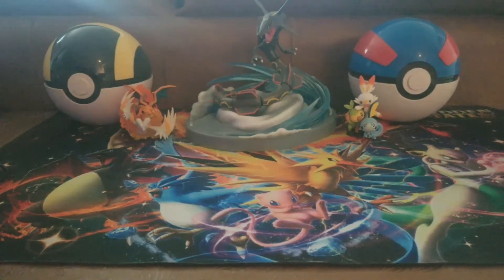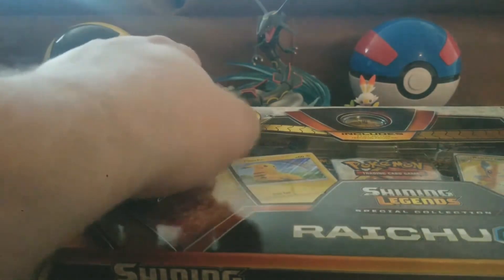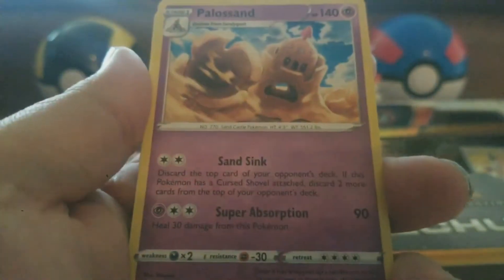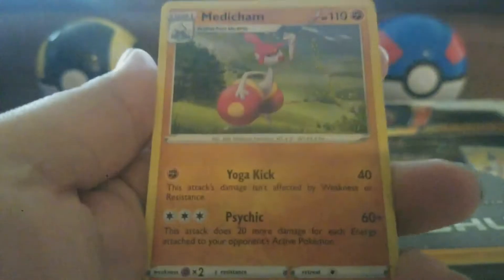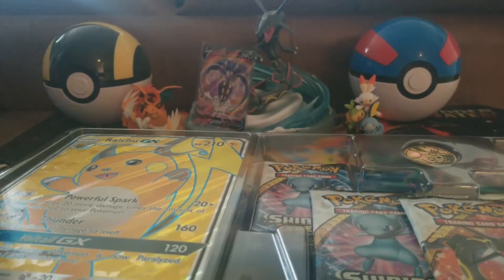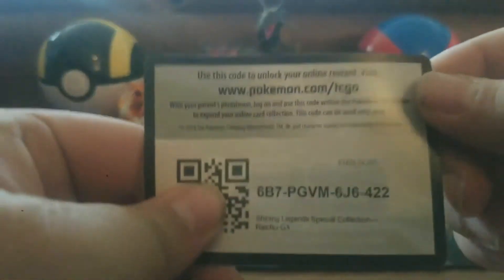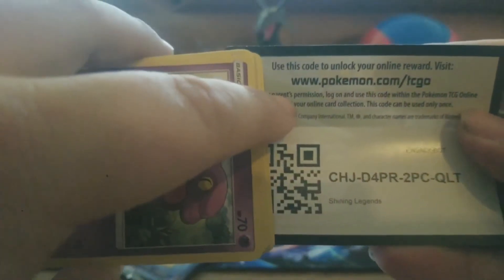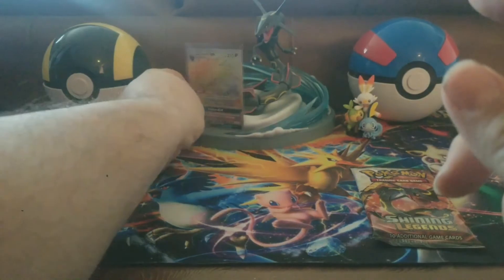(Old Channel Video) (The Archives) Sunday Funday With Some Shining Legends + Rebel Clash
Got more Shining Legends as I aim to complete the set and some Rebel Clash to go along wiht it! I hope you all enjoy the content!